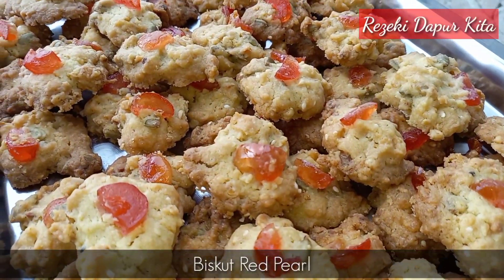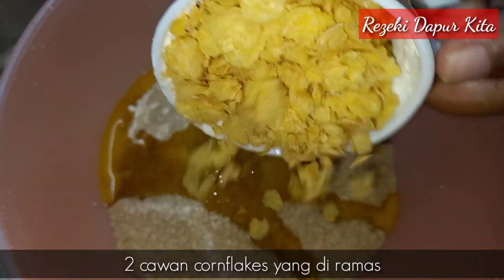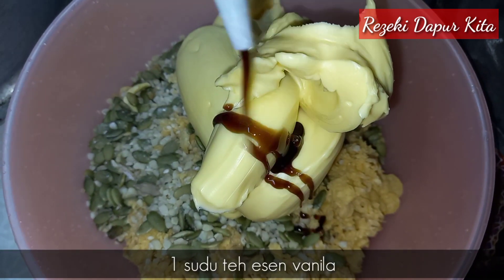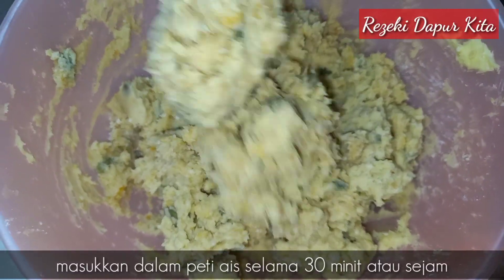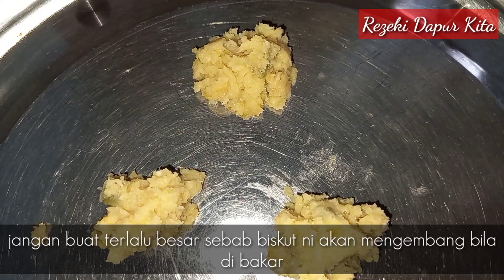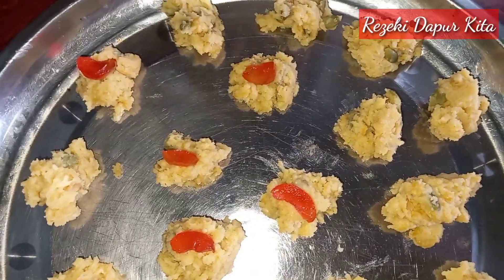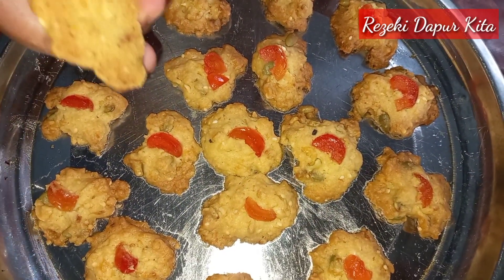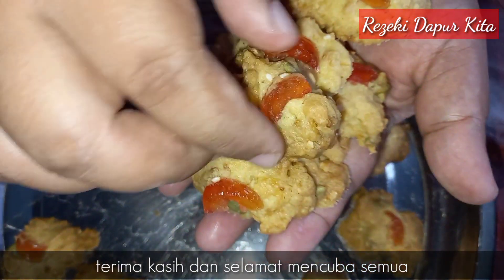Biskut Red Pearl Yang Rangup Dan Crunchy | Sangat Sedap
bahan bahan biskut red perls

300 gram marjerin
1 biji kuning telur
1 cawan gula perang
3 cawan tepung gandum
2 cornflakes diramas kasar
1 sudu teh esen vanila
3/4 cawan biji labu + badan